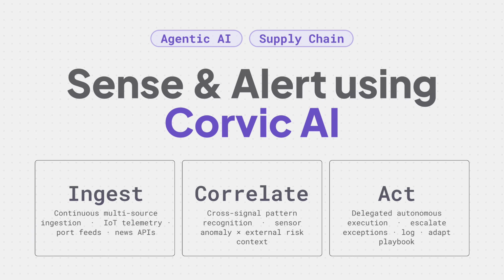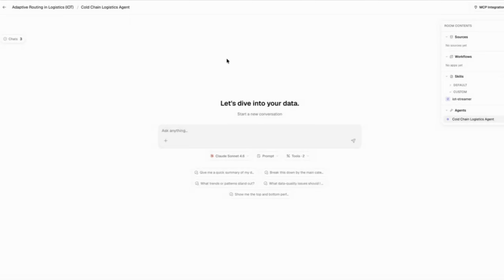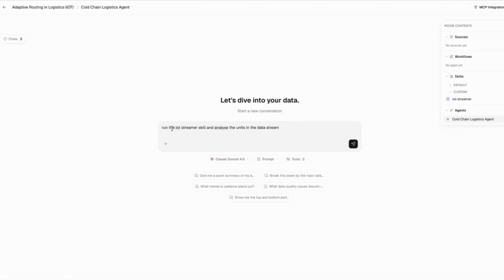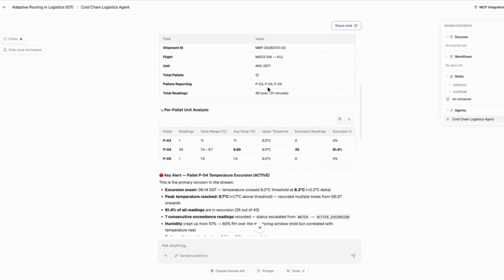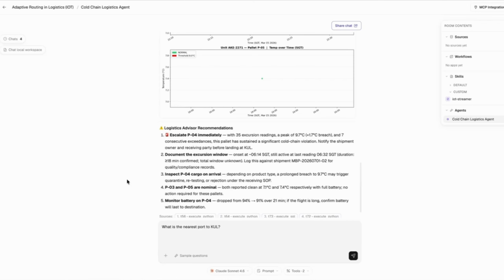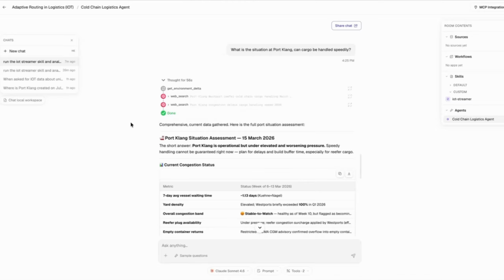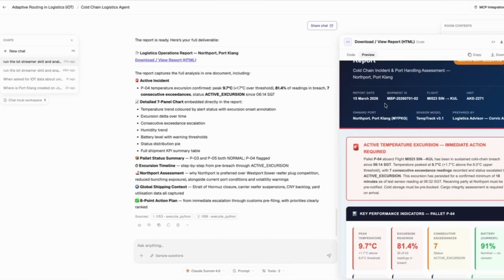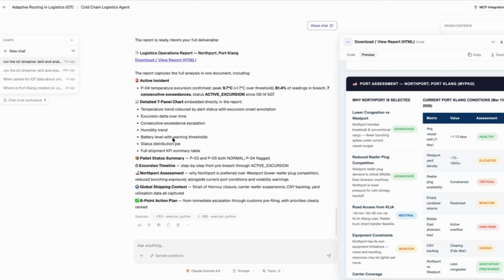Sense & Alert Systems Using Corvic AI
Supply chain teams don't need more dashboards. They need better analysis.

Corvic AI automates intelligent supply chain analysis by continuously analyzing live operational data, IoT telemetry, and external signals to detect risks before they become disruptions.

For cold-chain pharmaceutical logistics, even a small temperature excursion can result in significant losses. Corvic AI identifies anomalies, analyzes the potential impact, searches for alternative solutions, and generates actionable reports to help teams respond faster.

Instead of manually monitoring disconnected systems, teams get continuous intelligence that connects the dots across their operations.

The future of supply chain management isn't just collecting more data. It's having AI that can understand it.